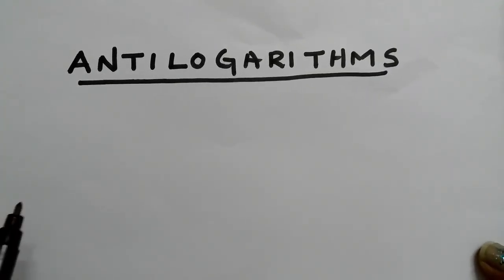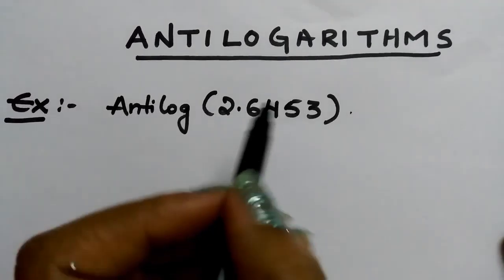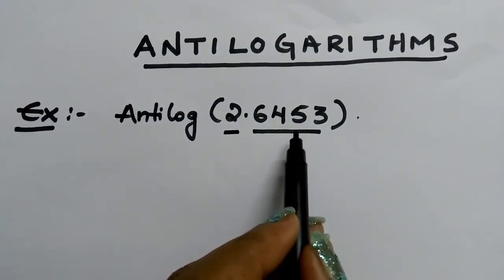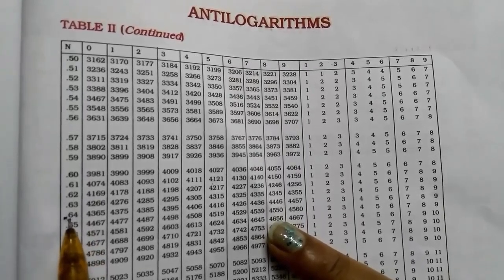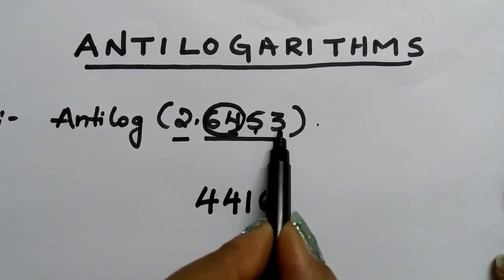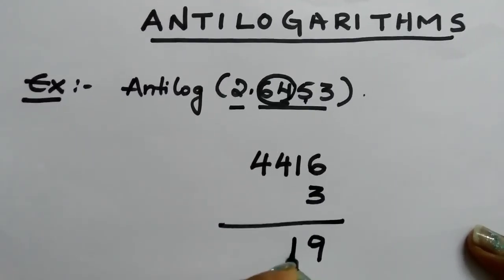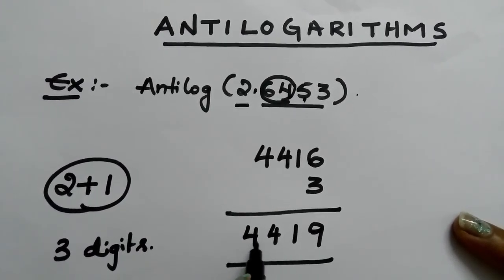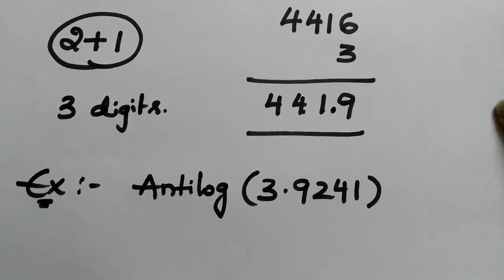Easy way to find Antilogarithms